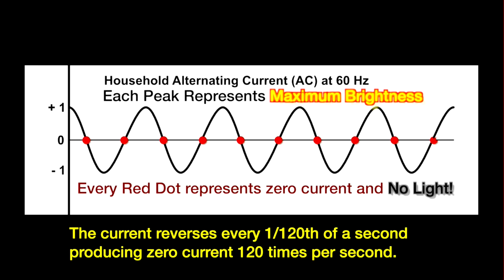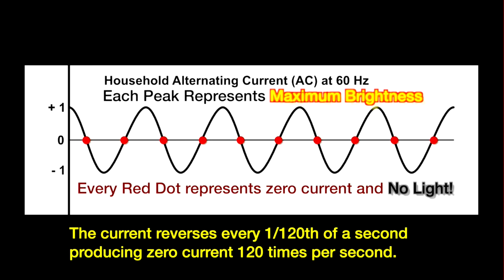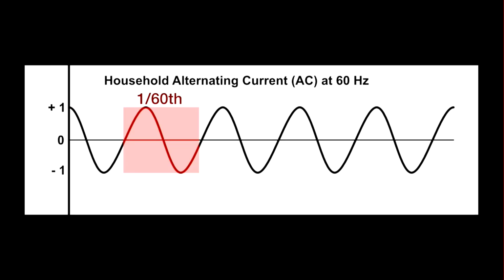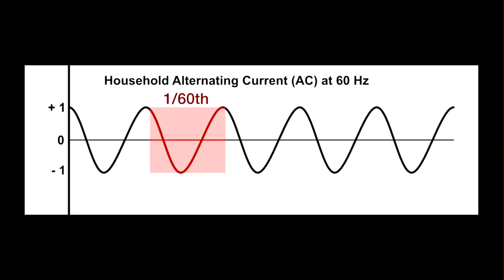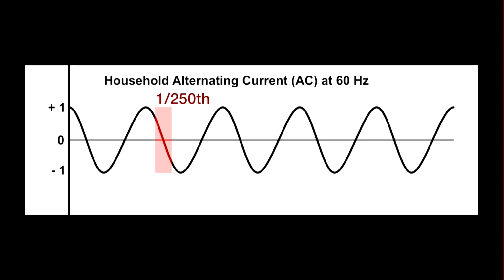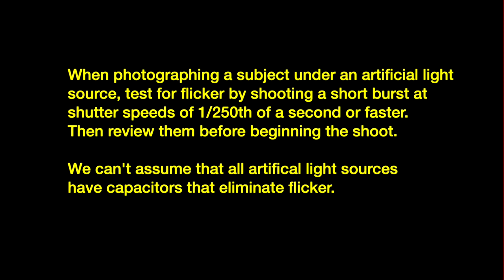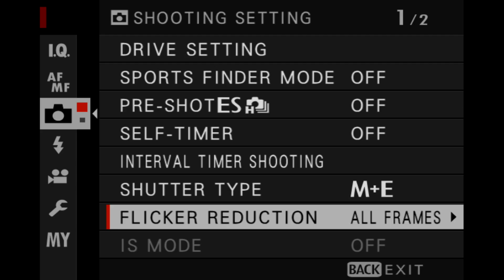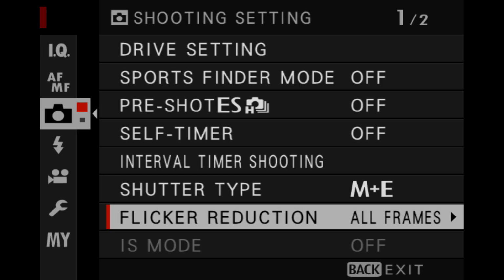Artificial Light can cause problems with our photos. Let's see what we can do about it.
We can often find ourselves taking photos under artificial light. Under certain circumstances we can get some very weird results.Let's take a look at what is going on with artificial light and what we need to do to take a better picture.